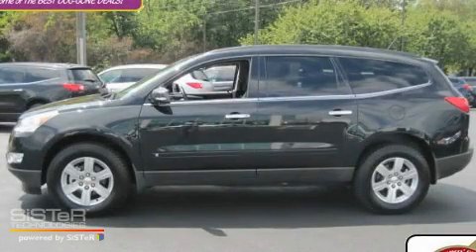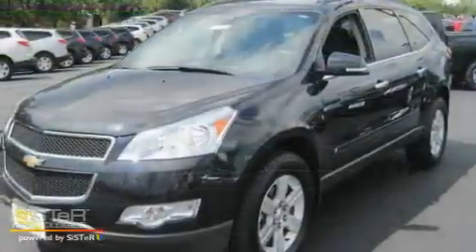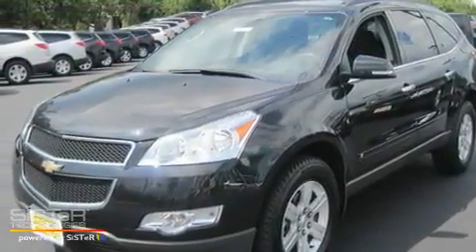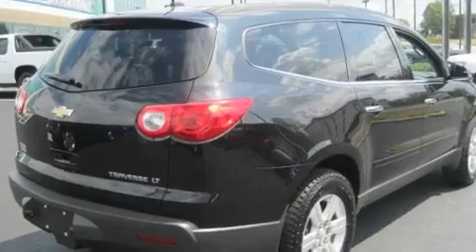2010 Chevrolet Traverse Worthington OH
Year: 2010
 Make: Chevrolet
 Model: Traverse
 Engine: 3.6L 6-Cylinder
 Trans.: automatic
 Exterior: Black Granite Metallic
 Miles: 3,225
 Interior: Ebony

 2010 Chevrolet Traverse Worthington OH